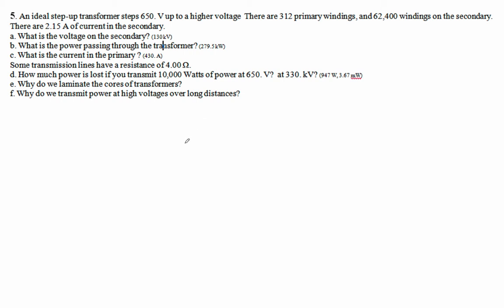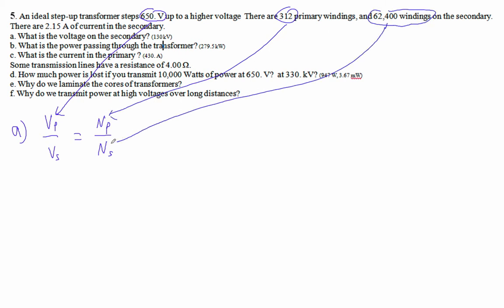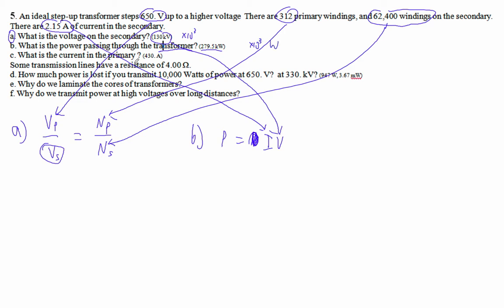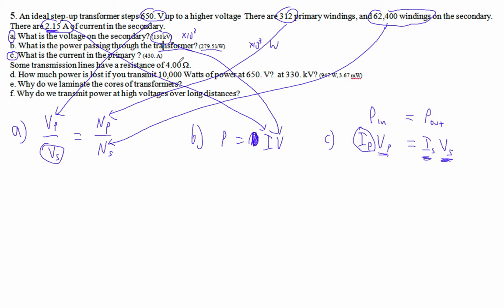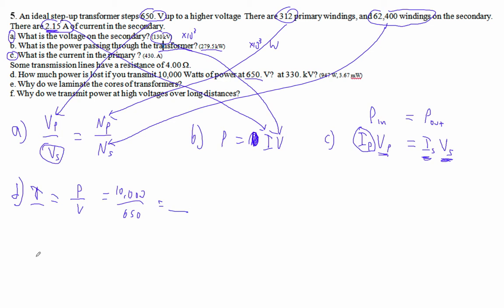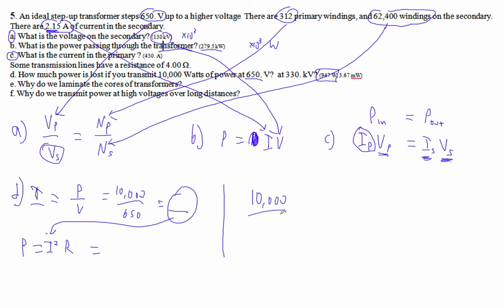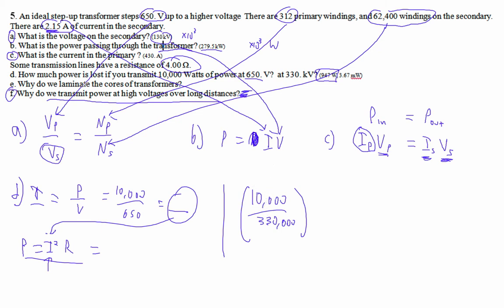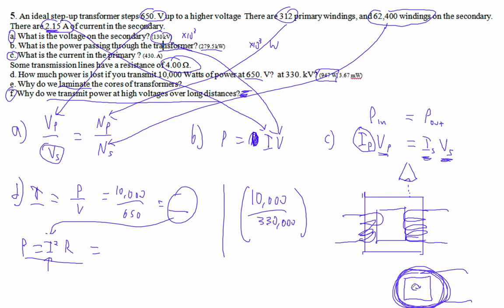HTPIB20 Mock Test #5